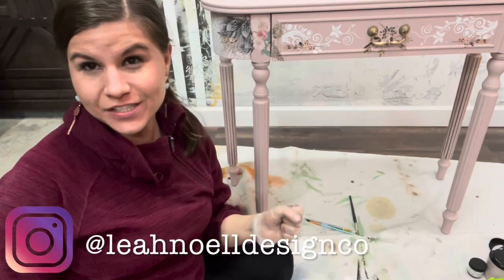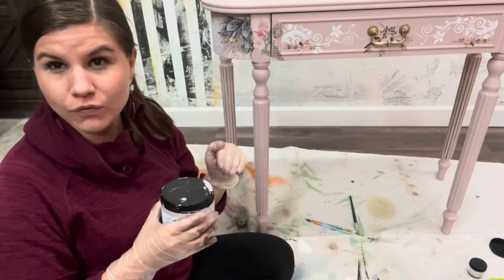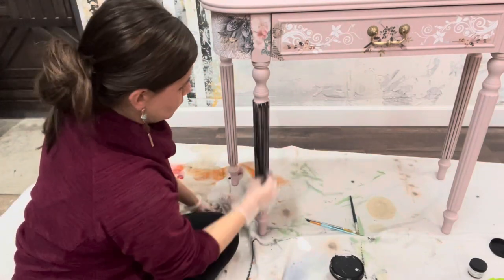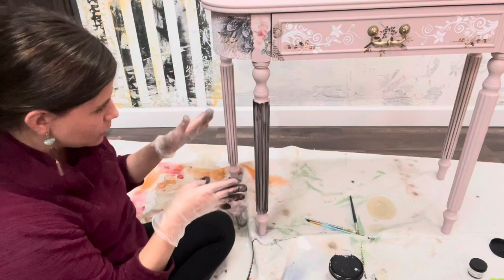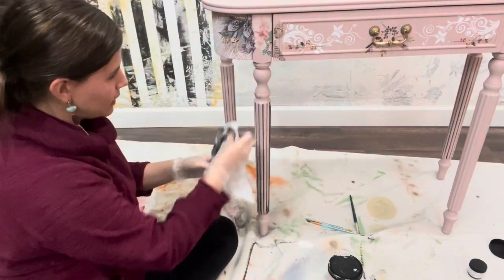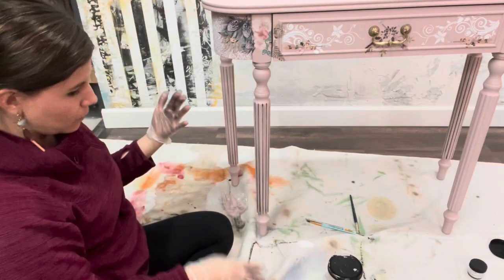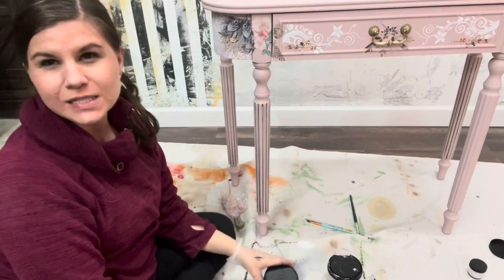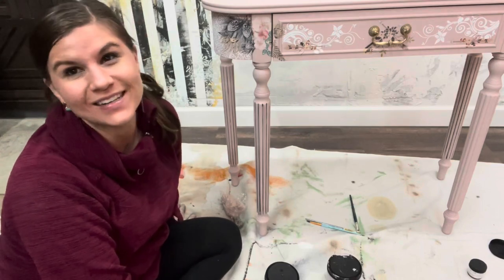How to glaze painted furniture.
Glazing made easy!

Glazing is often used to make pieces appear older, to add texture, or simply to alter the color of the paint.

I used glaze in this vanity to highlight the deatails in the legs, which added so much more depth and character to the piece.

Glazing painted furniture is quick and easy. Let me show you!

This helps support my business with no additional cost to you!